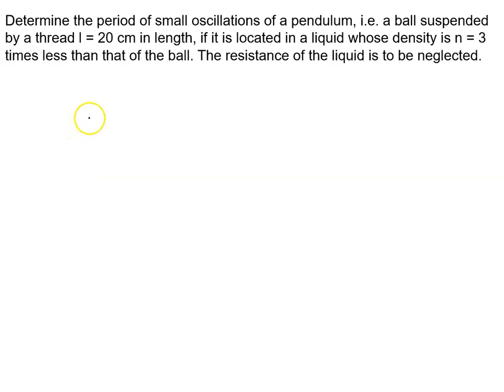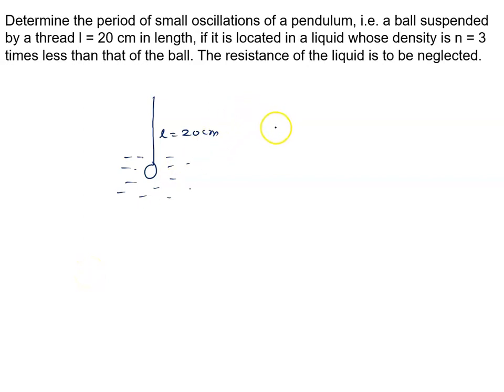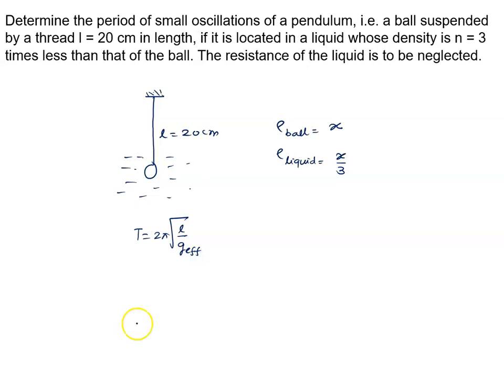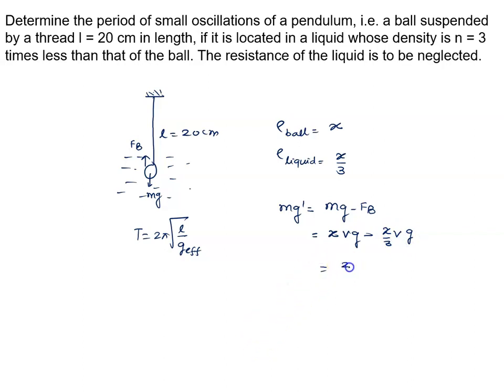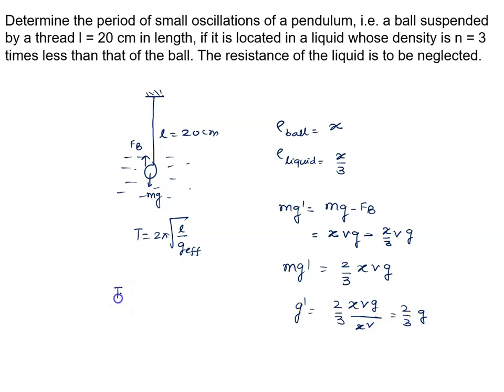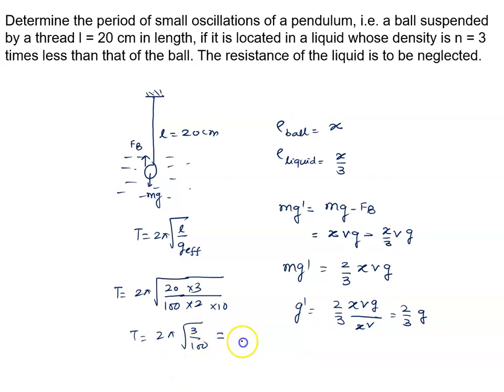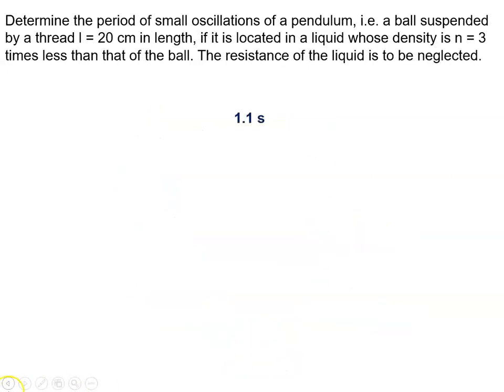258 Illustration Determine the period of small oscillations of a pendulum, i.e. a ball susp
Determine the period of small oscillations of a pendulum, i.e. a ball suspended by a thread l = 20 cm in length, if it is located in a liquid whose density is 3 times less than that of the ball. The resistance of the liquid is to be neglected.
JEE / NEET Simple Harmonic Motion